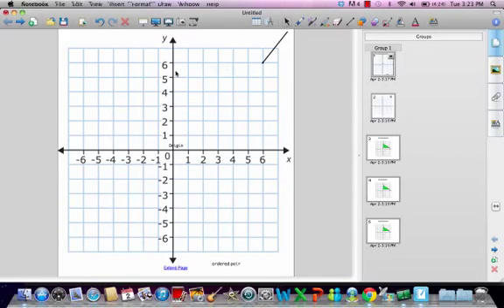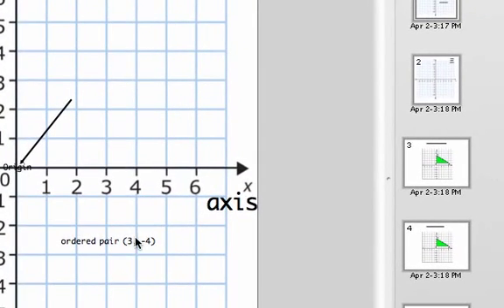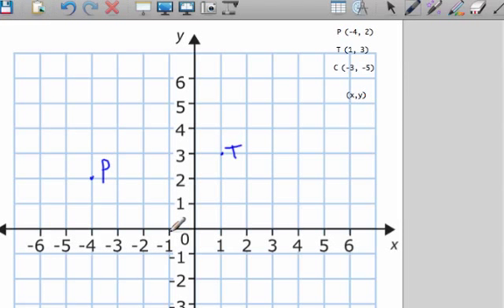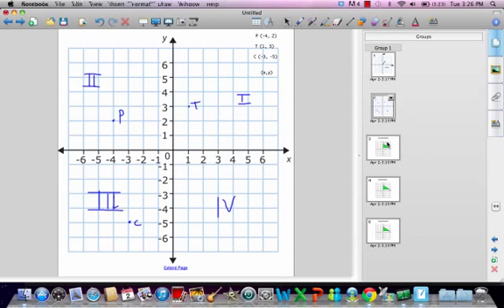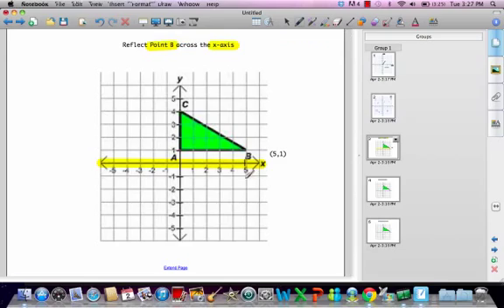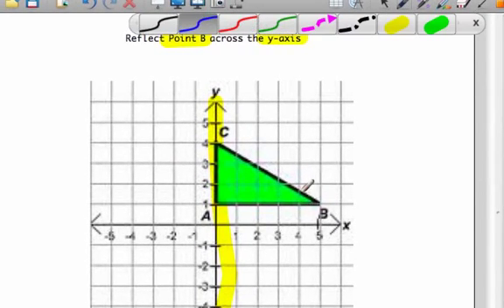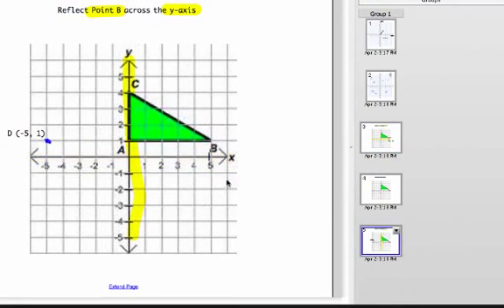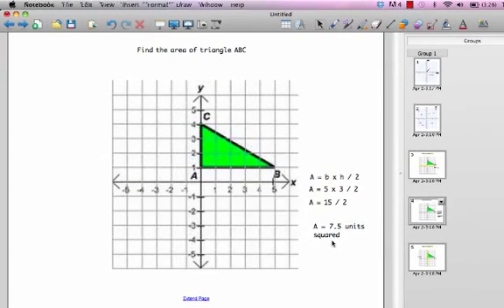Coordinate Plane and Reflections.mp4